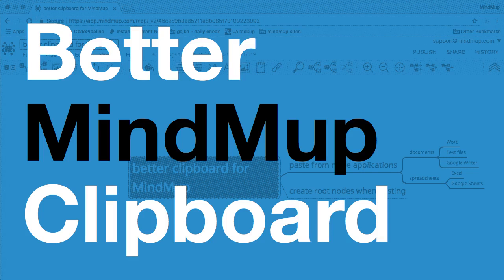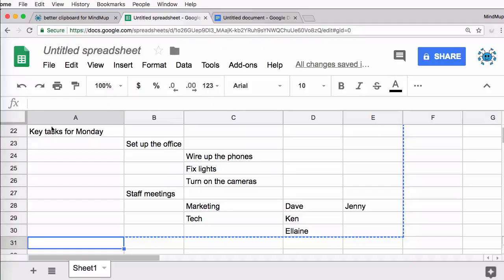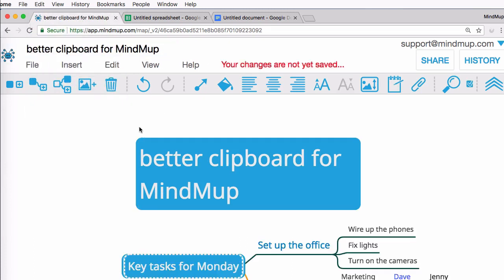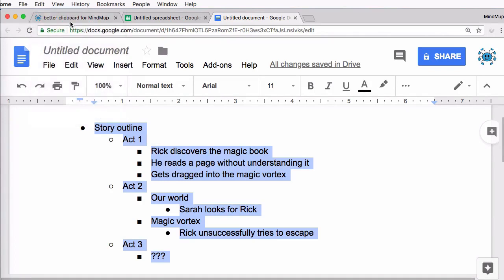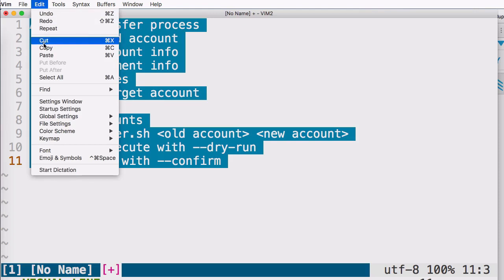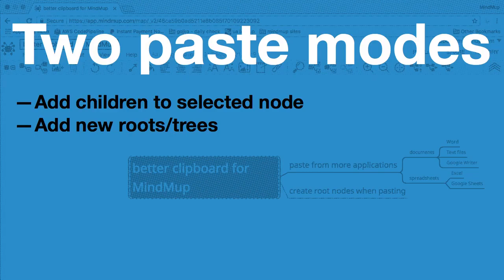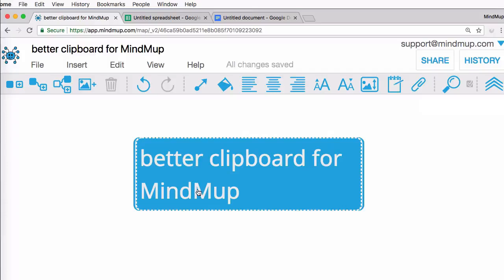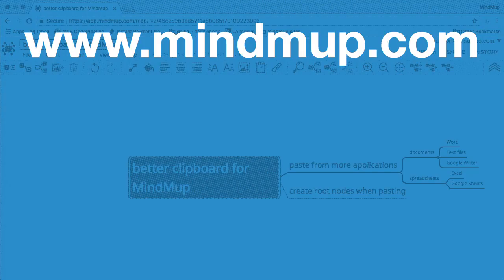Create mind maps easily by pasting content from other apps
MindMup now has a much more powerful clipboard, allowing you to create maps by pasting content from spreadsheets, documents and text files.